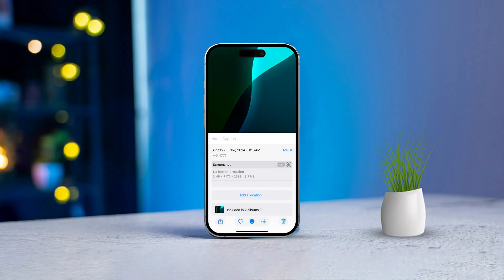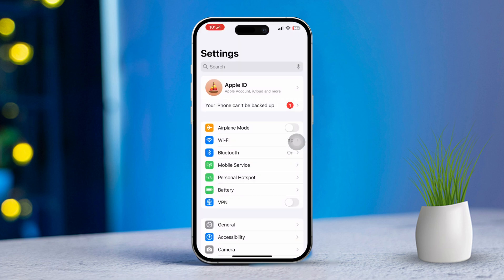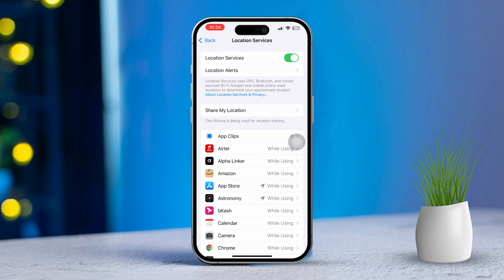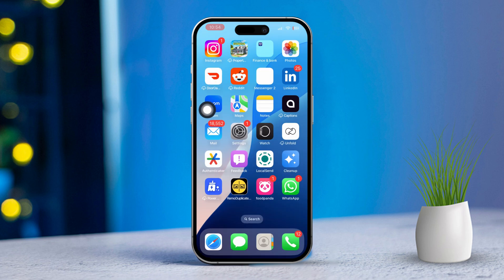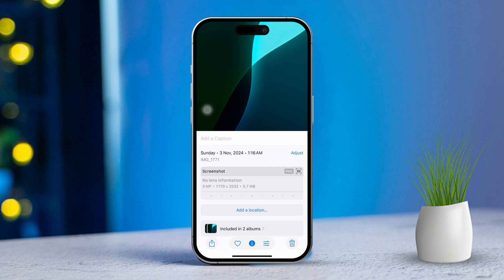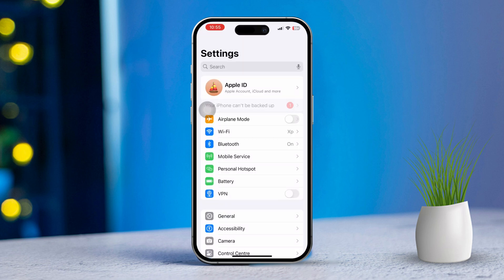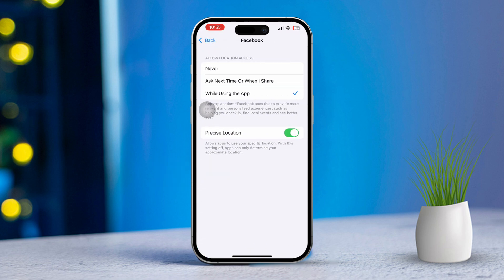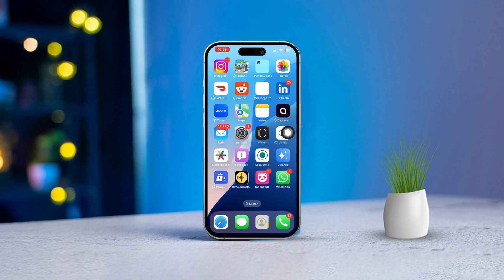How to Turn on Location for Photos and Video on iPhone | Enable Camera Location Tags on iPhone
Wanna Turn on the location for pictures on your iOS 18 iPhone? You're in the right place! In this video, I'll show you how to mark a location on the iPhone Photos app whether you wanna tag a video or image! Giving location to videos on your iPhone can be helpful to keep track of old events or timelines. Life is short but we still forget things so adding location to your iPhone photos or videos will give you a chance to remember the exact time and date of your precious memories!

Now let's learn how to show location on your iPhone Photos App, shall we?

00:01- Video Intro
00:15- The Tutorial
01:44- Tutorial End